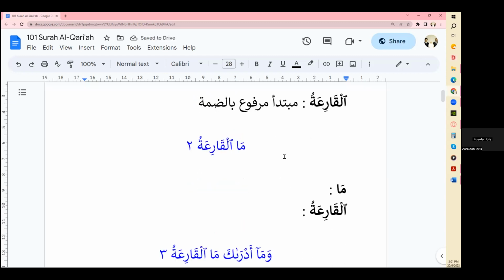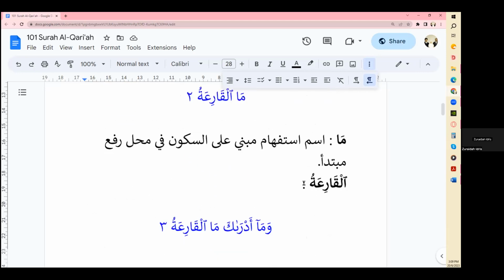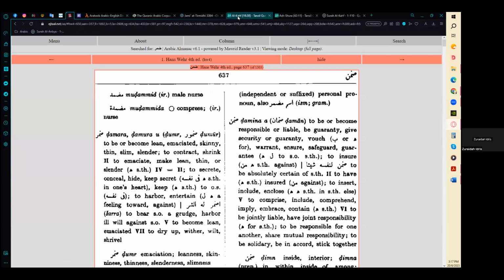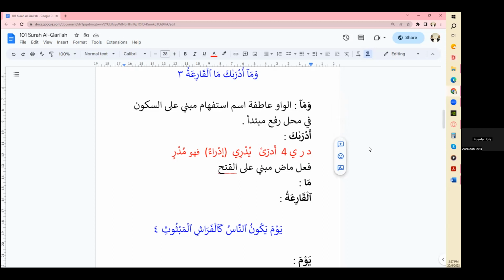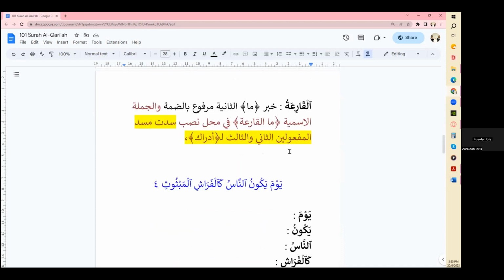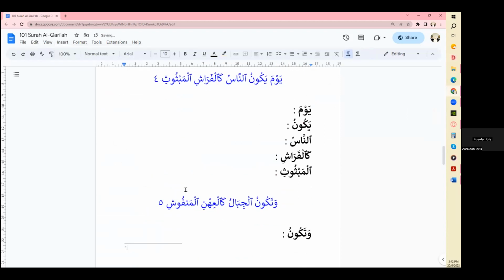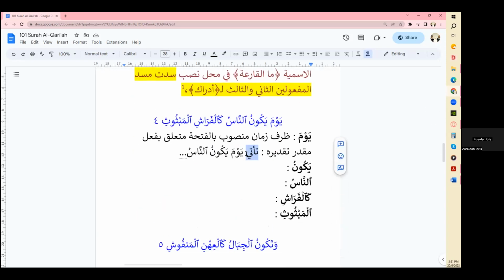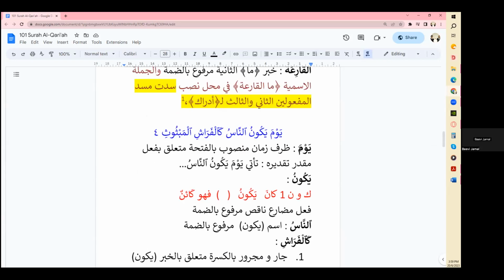Iraab & Sarf of Surah Al-Qari'ah (Ayah 1-4)